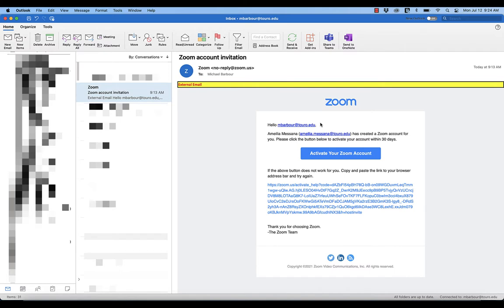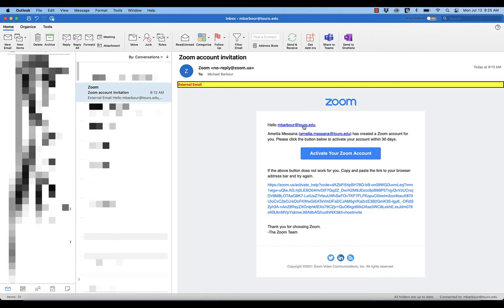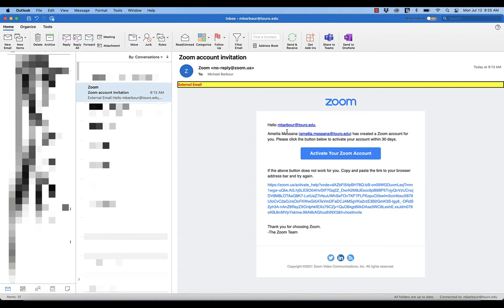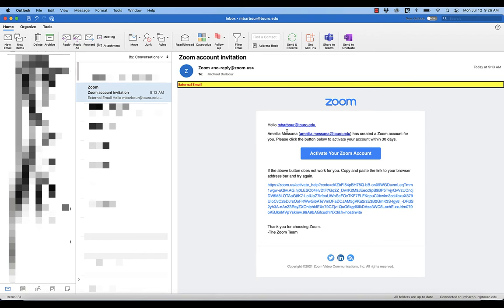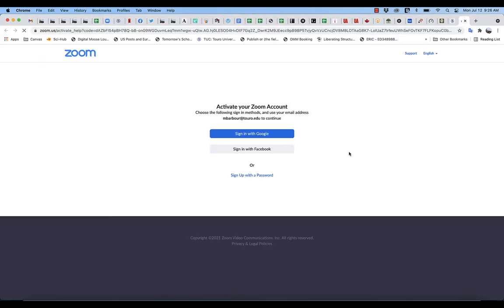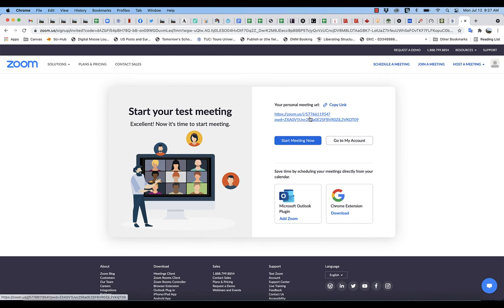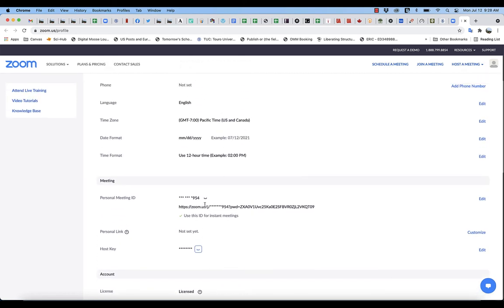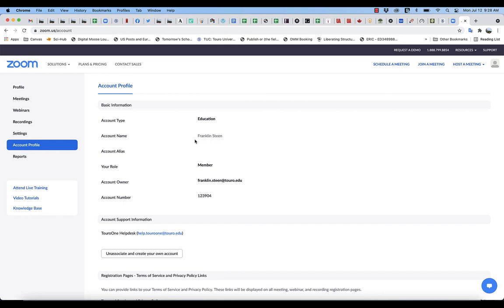TUC CEHS: Accepting an Invitation to Create a New Zoom Account with TCUS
In this short video we demonstrate how to accept the email invitation to create a new account within the TCUS Zoom system.